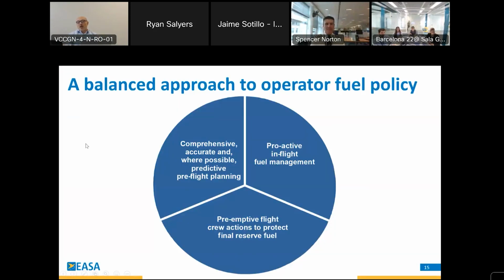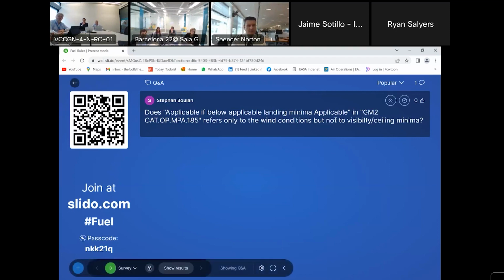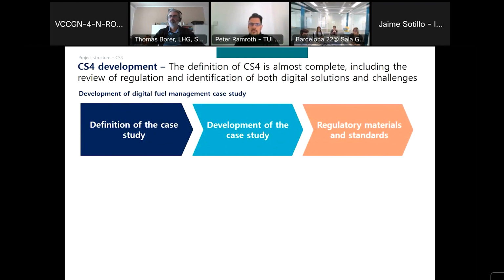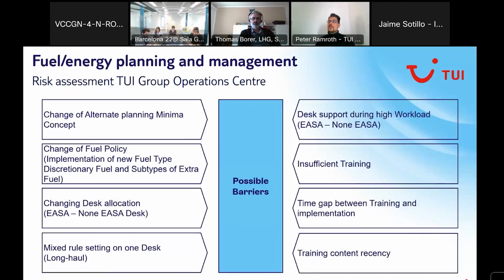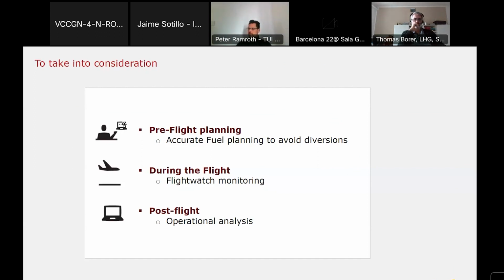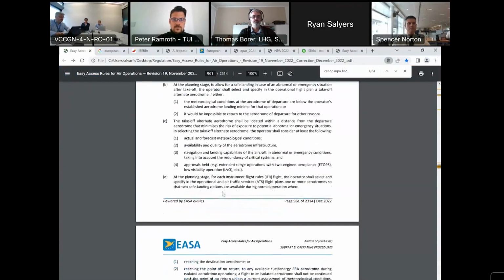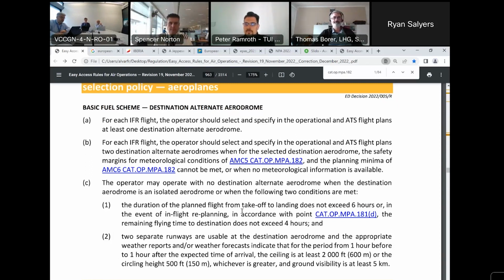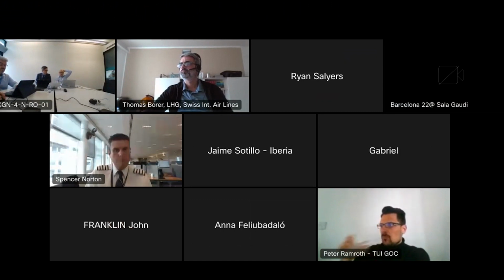EASA Webinar on Fuel Management - 28 March 2023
This is the recording from the EASA Webinar on Fuel Management from 28 March 2023.